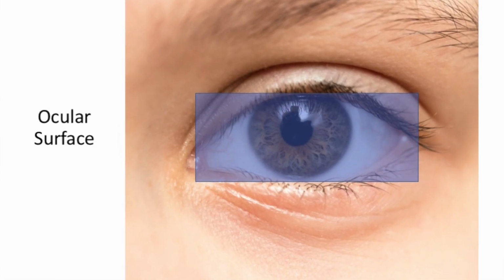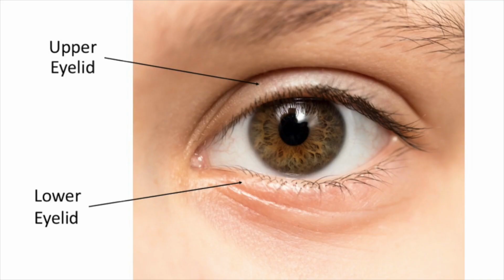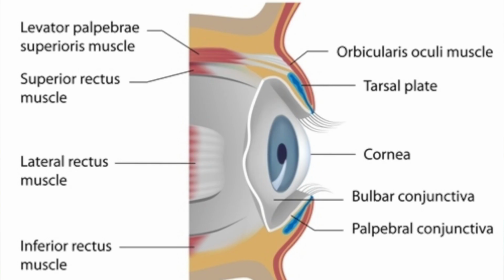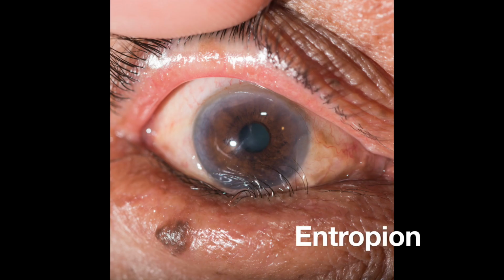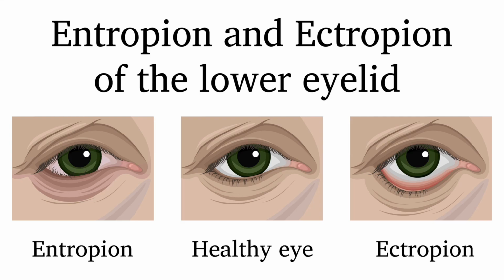My Eyelid is hurting my Eye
Entropion and Ectropion are eyelid malpositions that can cause mild to very severe eye problems. They are very common in our community. Dr. Hamza Mustak joins me in this episode to discuss this topic in depth. We discuss the most important aspects of these two eyelid malpositions.

If you would like to get more information from Dr. Mustak

Social Media Platforms for Dr. Tebz Show

Production Team:JD Productions
Hair: Greatness..hair neatness
Stylist: Monique Adams
Make-up  Dr. Tebz
Wardrobe: Dr. Tebz

All intellectual property, content, show concept is copyrighted and is the property of Liyana Media (PTY) LTD.